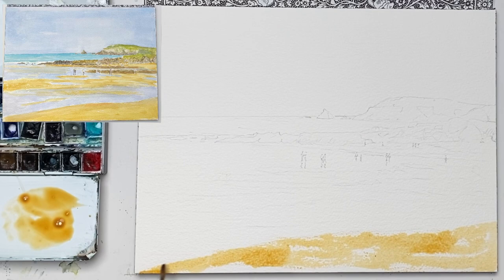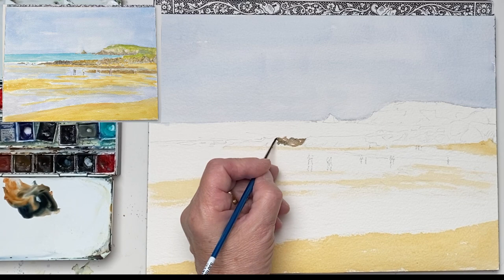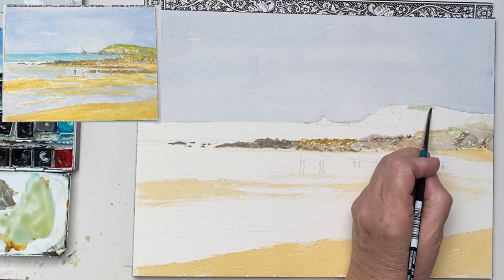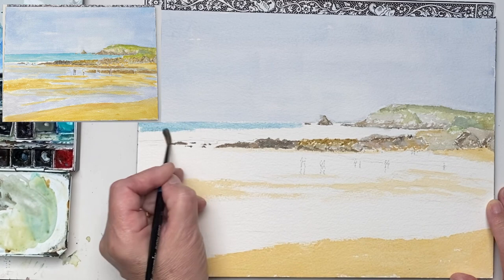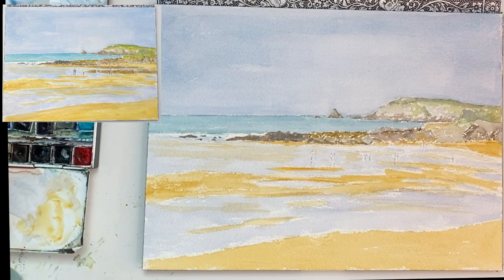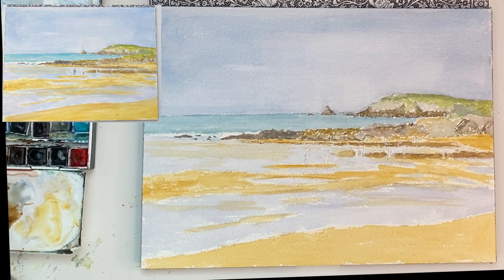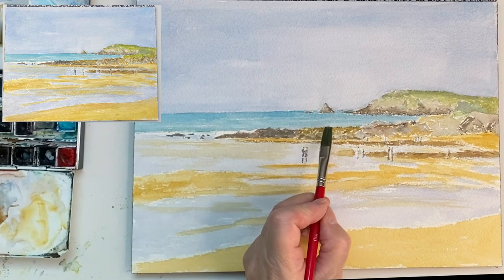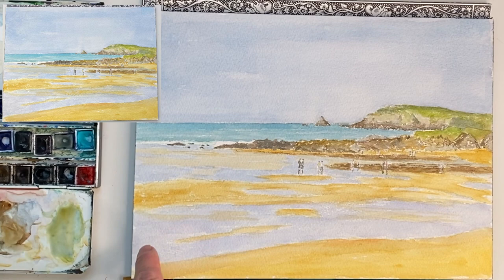Weekend walks with a paint brush. Constantine bay Cornwall #4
Constantine bay walk
I usually take a 10 minute walk along the south west coastal footpath from Treyarnon bay.
You can park at Constantine bay, in a small area, in summer a field is made available for parking.
The long thin rock divides Booby’s bay, to the north, all the beaches are very good for surfers and artists.
Constantine beach has wonderful walks and rock pools, coupled with sand dunes, something for everyone.
This sketch was from a late afternoon stroll at low tide.
I used Arches rag paper 140lbs rough.
Brushes
 1” flat, medium flat.
Round, 1,3,4,8
2B pencil
Paints from my paintbox
Yellow ochre
French ultra marine
Manganese blue
Burnt Sienna
Indigo
Naples yellow
Cobalt turquoise
Viridian
Cobalt violet
Chrome yellow
Indian yellow
Sap green
Lemon yellow
Scarlet lake red
Any red will do.
Homemade grey
Warm = Naples yellow mixed with french ultra marine and alizarin crimson
Or slightly cooler change the Naples yellow for yellow ochre instead.
You don’t need a one inch brush, any big brush will do.
Location North Cornwall, near Padstow
Latitude : 50.53002
Longitude : -5.01196
Secret Cornwall
Travels without an easel
Weekend walks with a paint brush
Jan